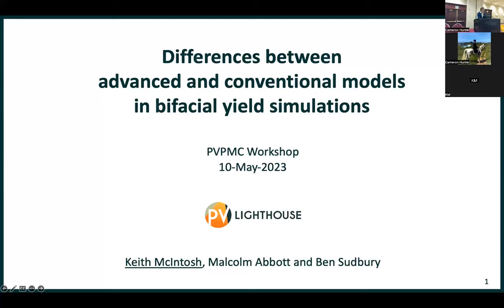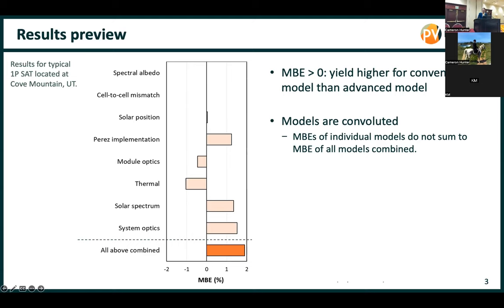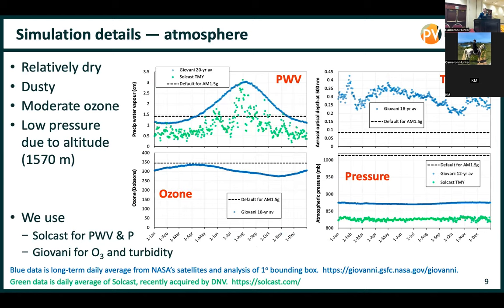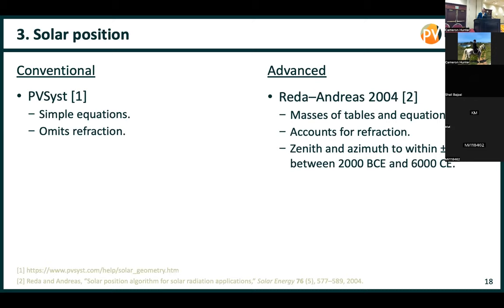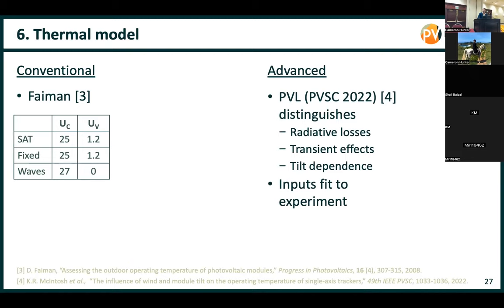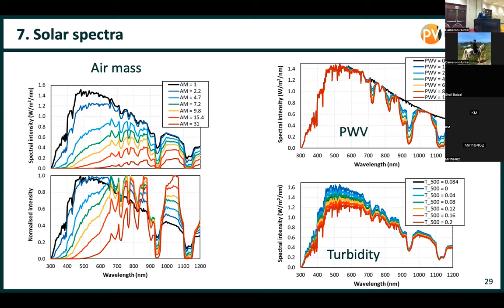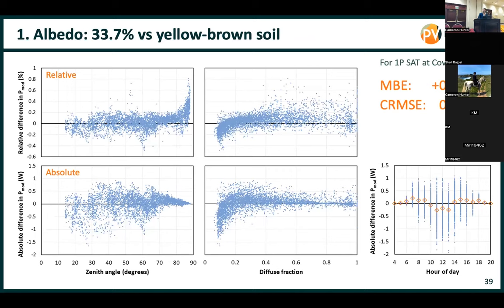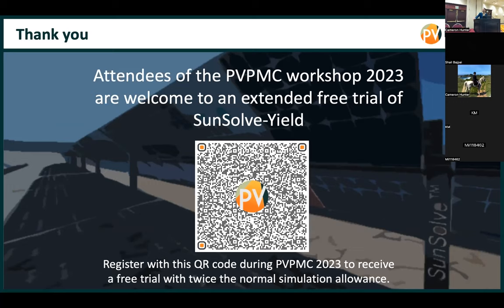PVPMC 2023 - Keith McIntosh, PV Lighthouse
Differences between advanced and conventional models in bifacial yield simulations